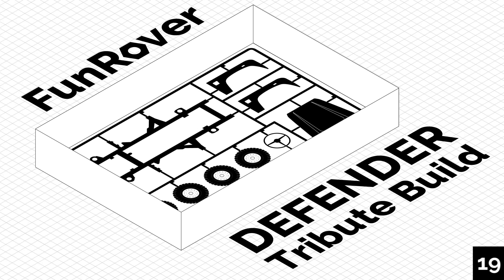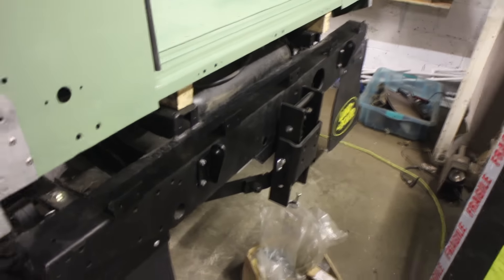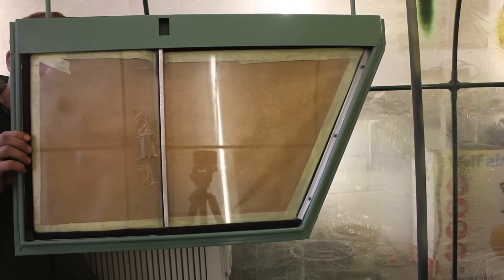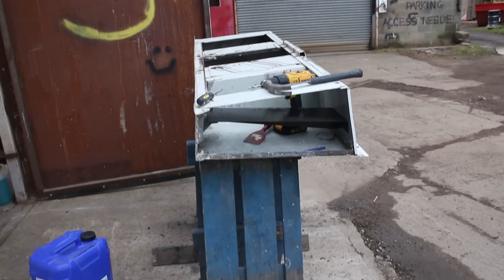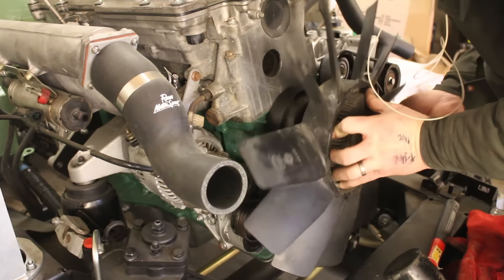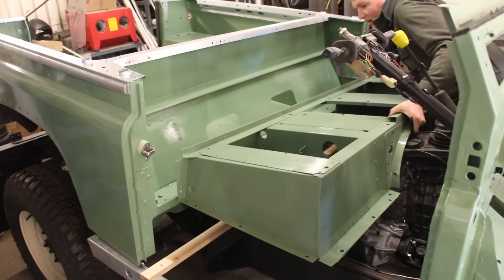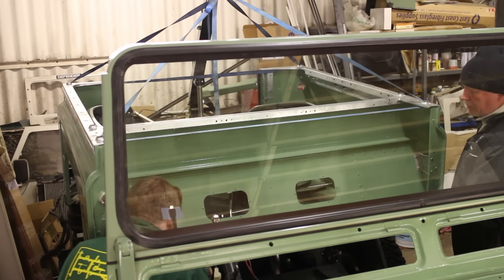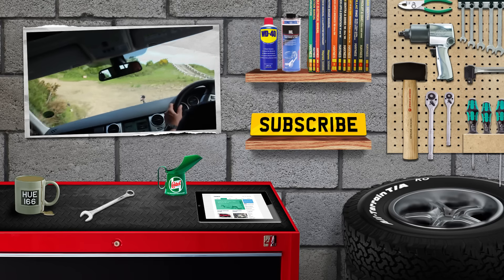Painted Panels, Split Doors, Fold down Windscreen & Seal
Episode 19, we've:

Fitted a new drive belt
Refitted the windscreen with a new seal
Assembled our painted split doors
Secured the body cappings
Replaced the seat box ends

Discuss this episode here: [LINK]